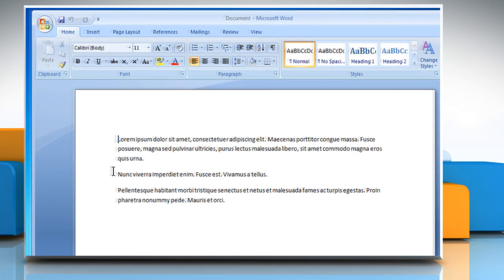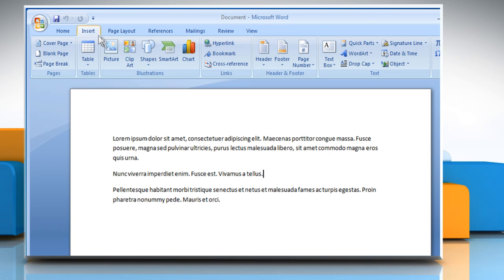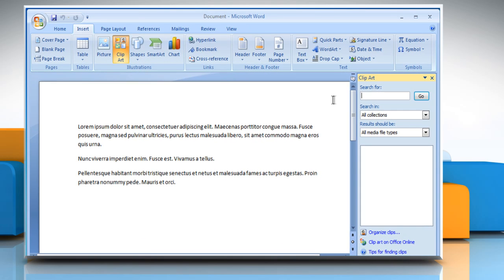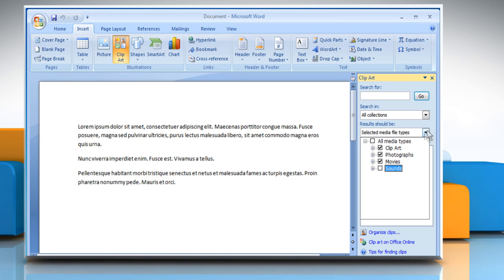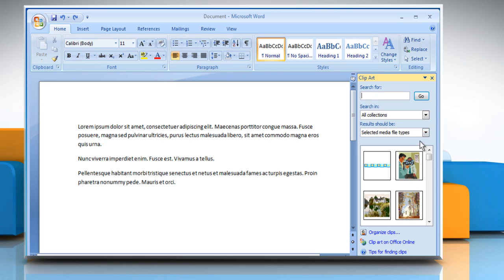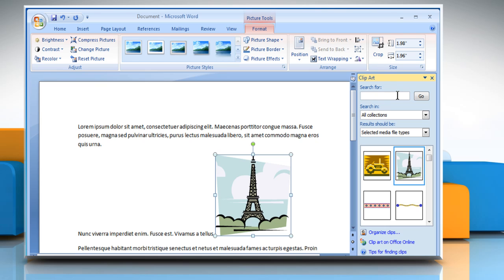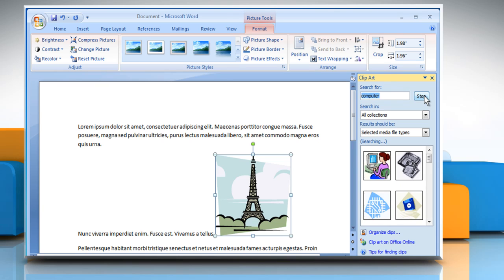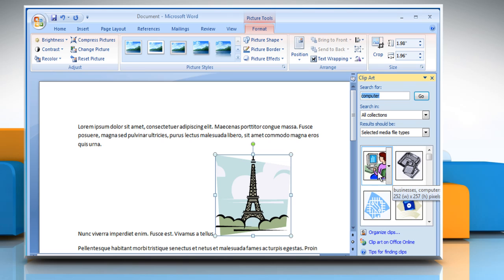How to add a clip art image to a Microsoft® Word document :Tutorial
Do you want to add a clip art image to your Microsoft® Word document? Follow the steps given in this video to add a clip art image to a Microsoft® Word document.